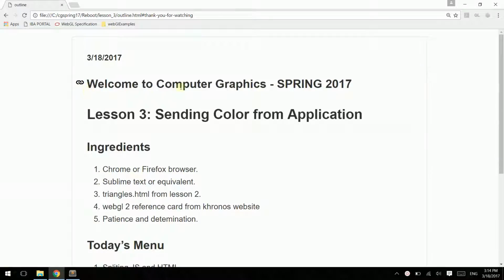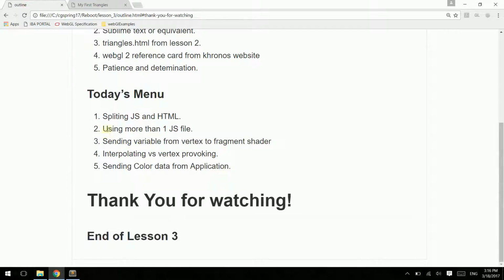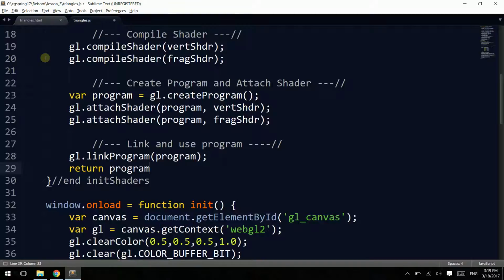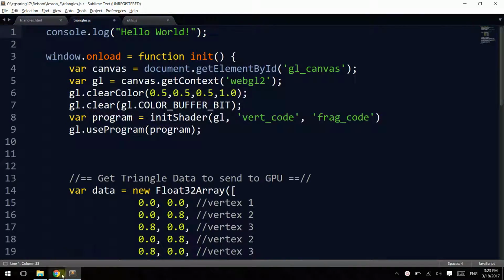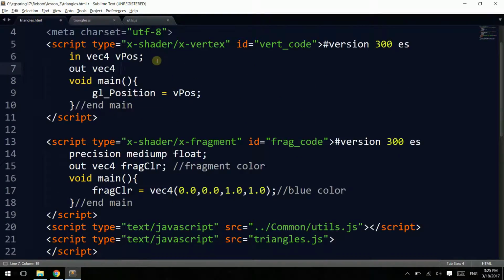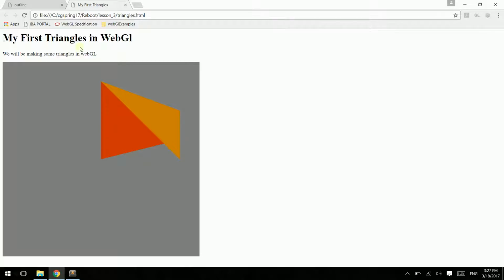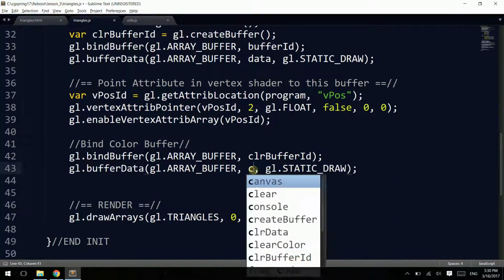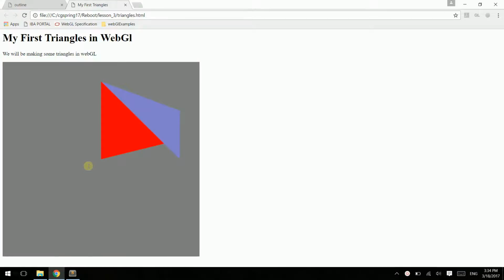lesson3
Lesson 3 of webGl 2 tutorial for the class of Computer Graphics course taught in spring 2017 at IBA Karachi.